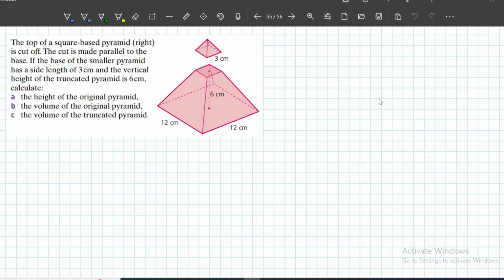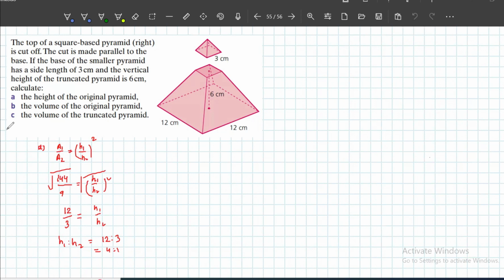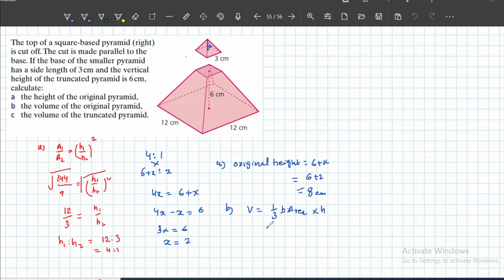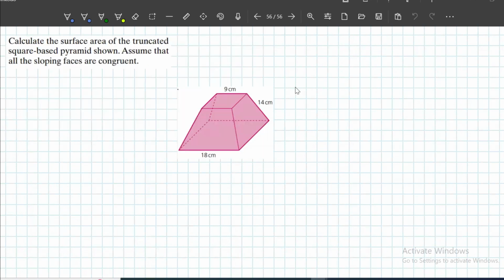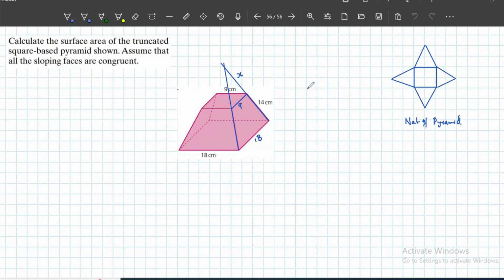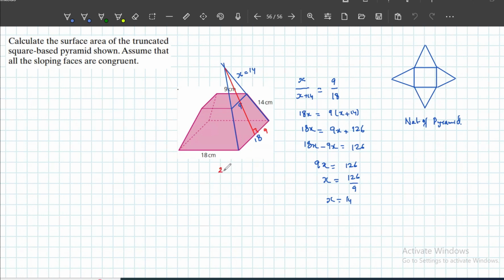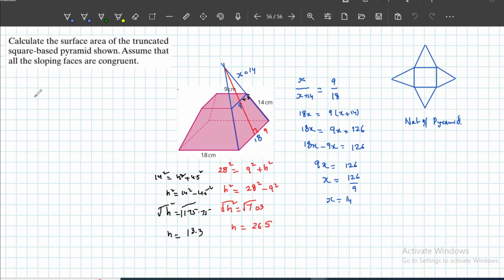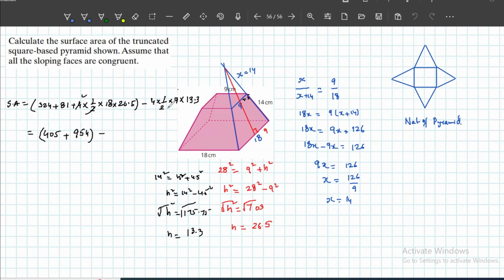Volume & Surface Area Of Truncated Pyramid